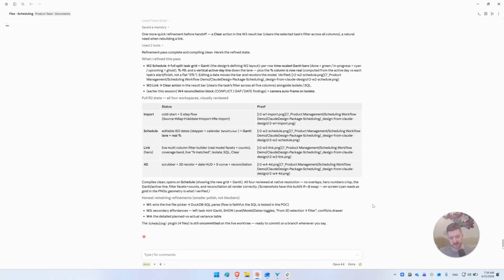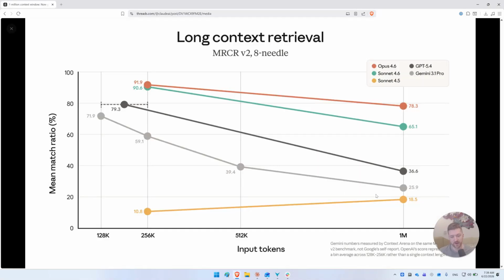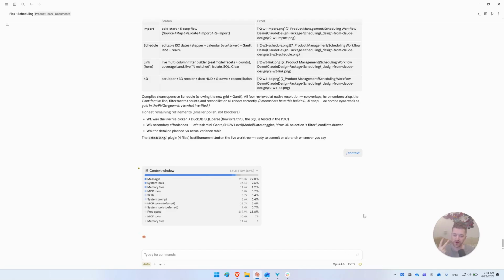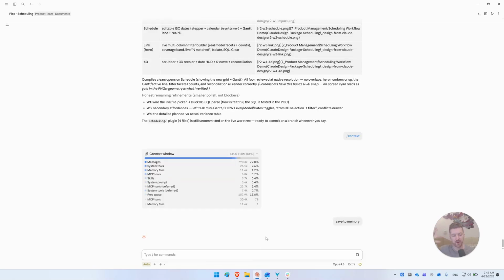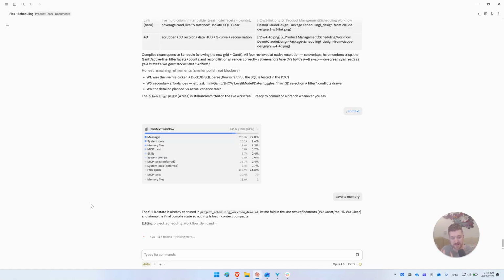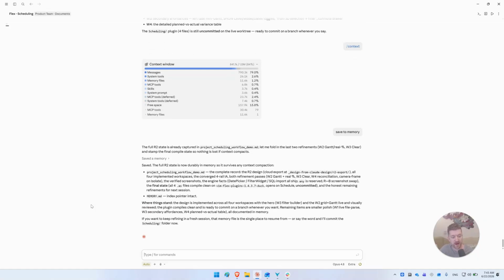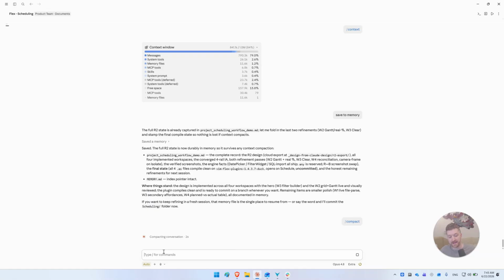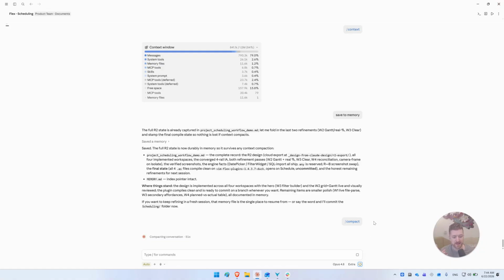Avoid the Dumb Zone | How to Manage AI Context in Claude Code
There's a point in every long AI conversation where your assistant quietly gets dumber. The context window fills up, it gets confused, starts hallucinating, and loses the thread of what you were doing. That's the dumb zone — and this is the simple habit that keeps you out of it: watch your context, save to memory before you're full, then compact on purpose.

📑 Chapters
0:00 – Why context matters
0:06 – Get on Opus 4.8 (1M context)
0:24 – Why models get "dumb" when context runs out
1:13 – The /context command
1:31 – Trim connectors and skills to save context
2:04 – Two ways to reset your context
2:47 – The move: type "save to memory"
3:42 – Why it writes to memory first
4:02 – Run /compact for a clean handoff
4:24 – The agent writes its will, a fresh one takes over
4:57 – Why this levels up your AI game
5:13 – A brand-new way of working

📚 Learning points
1️⃣ Every model has a dumb zone — as the context window fills, you get confusion, hallucinations and lost detail
2️⃣ On a proper plan, Opus 4.8 gives you the full 1-million-token window
3️⃣ /context shows exactly what's eating your window: connectors, skills, messages, PDFs, tools
4️⃣ Closing connectors you don't need (HubSpot, Hostinger…) frees up context
5️⃣ Around 90% full, type "save to memory" — Claude writes a proper handoff to CLAUDE.md and local memory instead of a rushed summary
6️⃣ Then /compact resets cleanly, and a fresh agent inherits all your detail
7️⃣ Managing context is a brand-new working skill — nobody did this in Excel or PowerPoint

❓ How do you manage context today — ride it until it auto-compacts, or reset on purpose?
❓ What's the one project you wish your AI never lost the thread on?